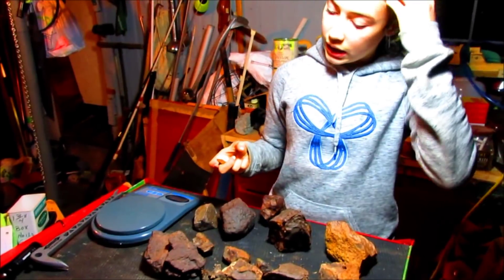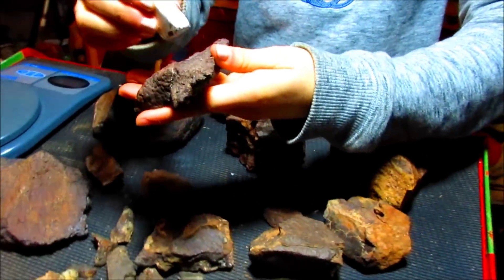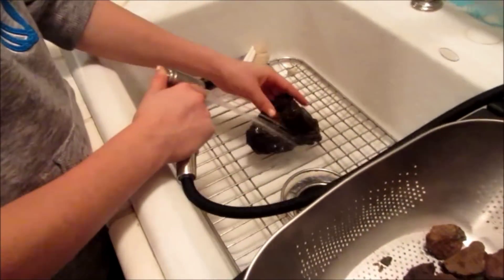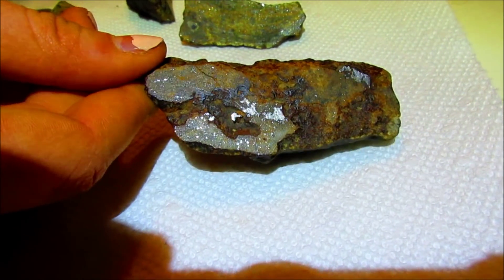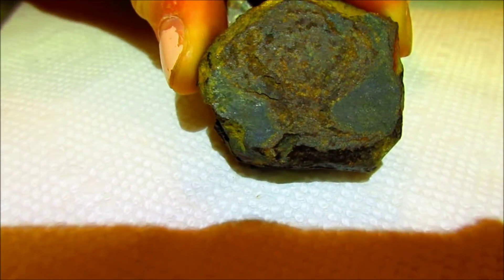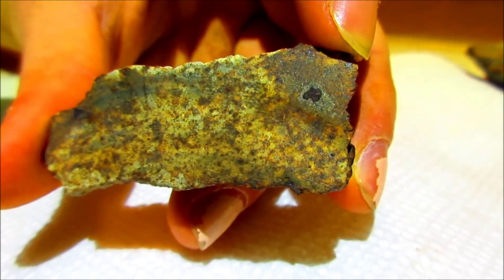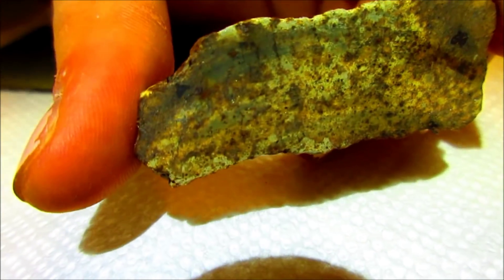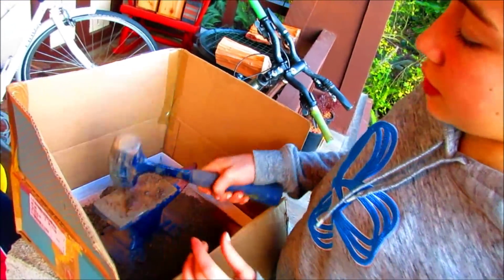METEORITE SOIL or destroying perfectly good meteorites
Step one, pulverize 6.5 kilograms of meteorites.
This is the first stage of a science fair project.